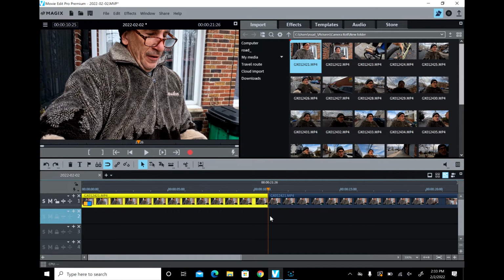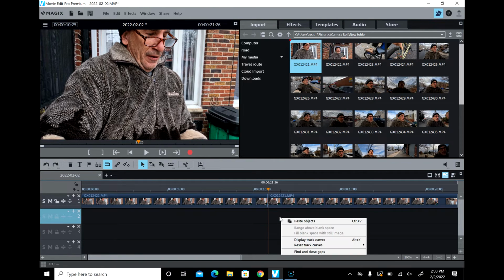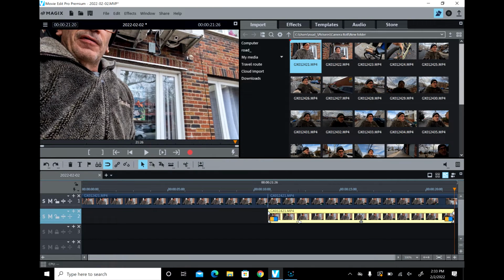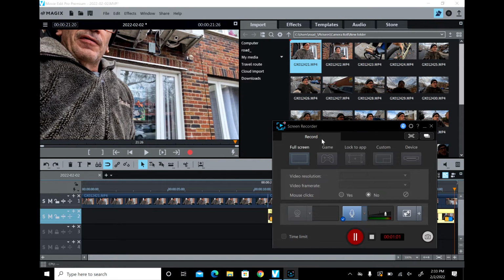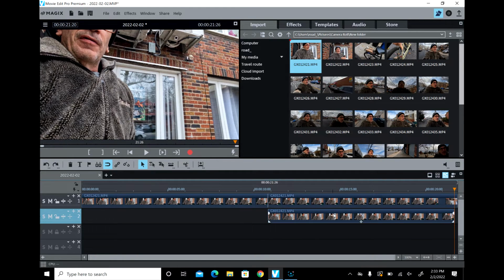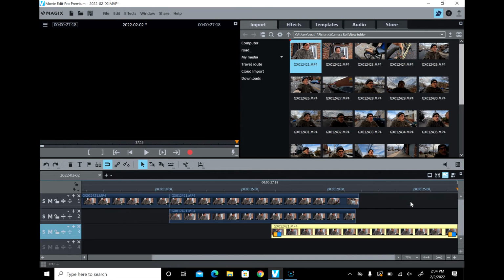Magix Movie Edit premium 2022 copy and pasiting to a 2nd or 3rd track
(Description)

Ohio Fred  Recommends:

□ Newer ND filters for Osmo
□ Electronic Components
□ Hobbies:

- SUPPORT -